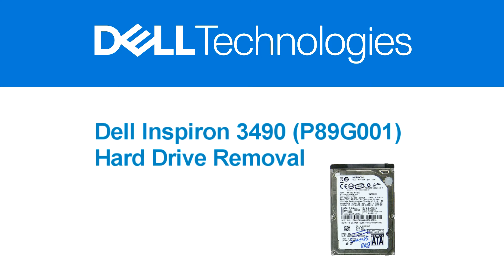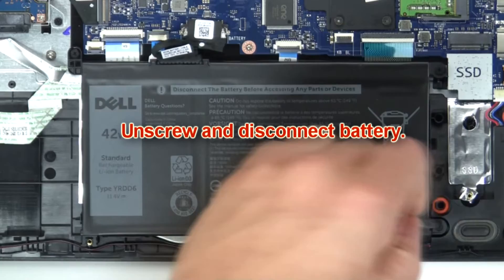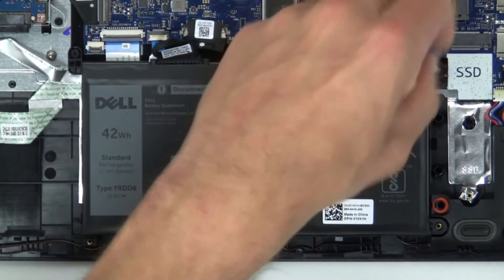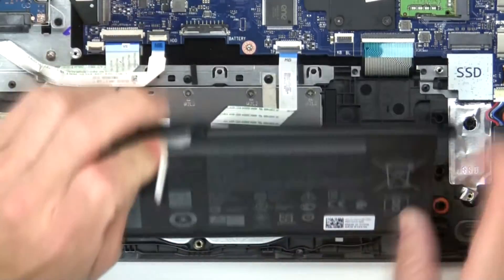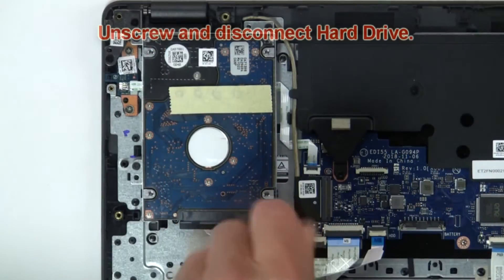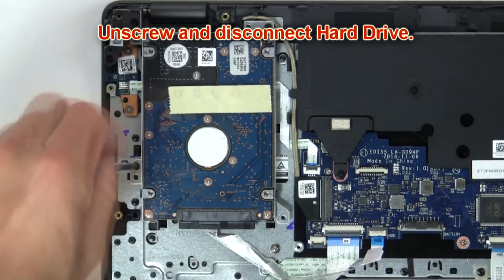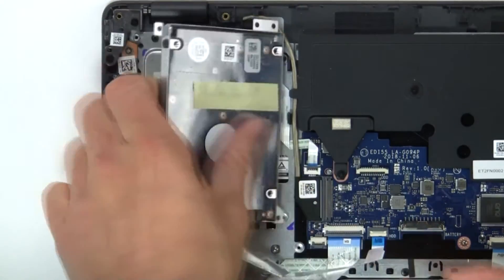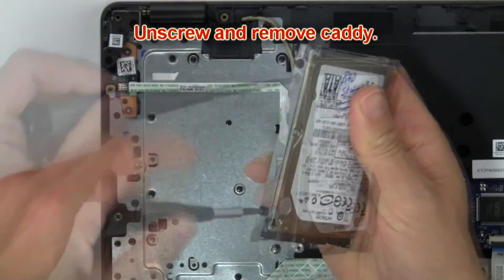How to replace the Hard Drive in your Dell Latitude 3490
How to replace the Hard Drive in your Dell Latitude 3490. In this video, we will demonstrate how to remove and replace the Hard Drive in your Dell Latitude 3490.